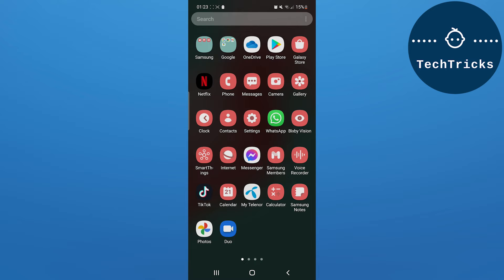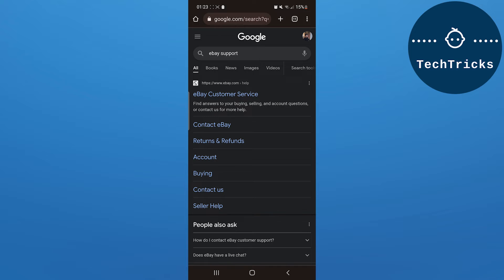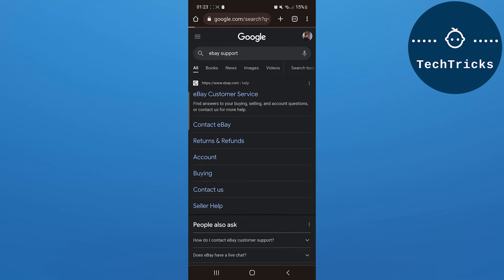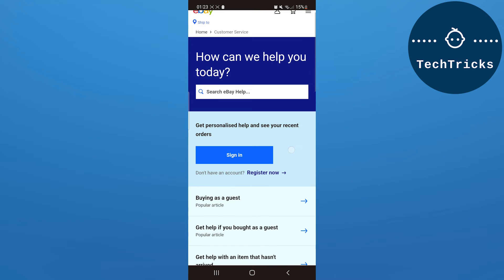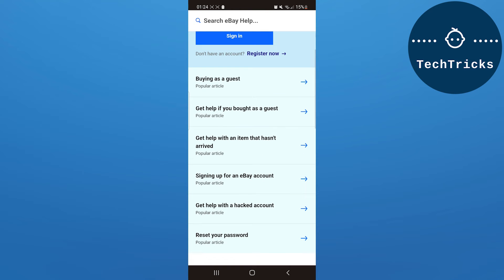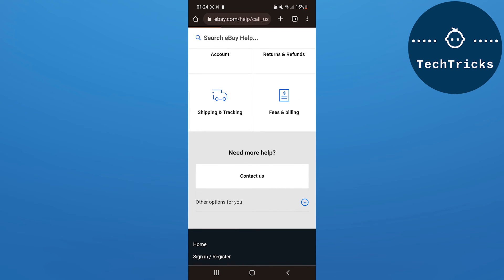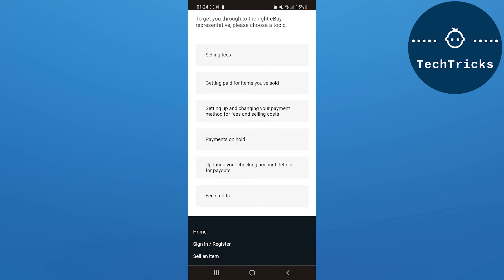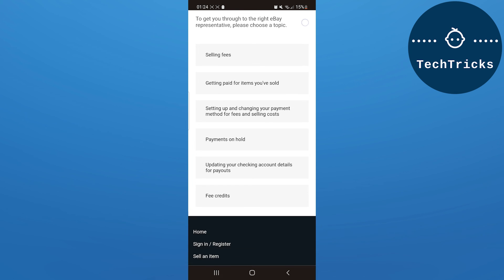[eBay] How to Contact eBay For Help 2022 (eBay)